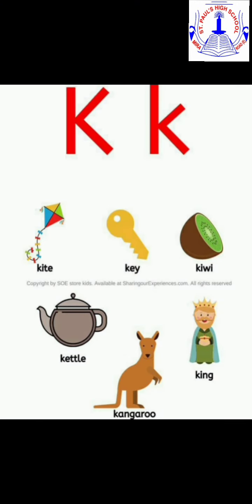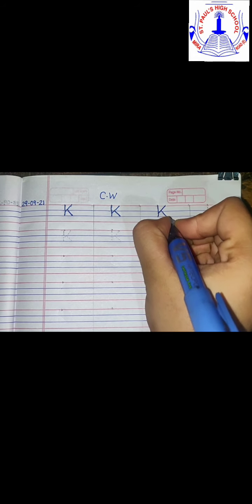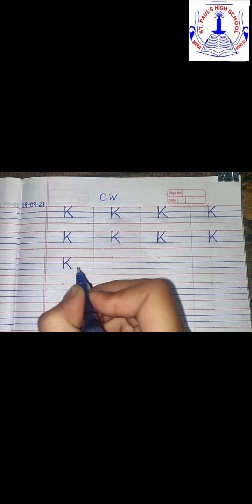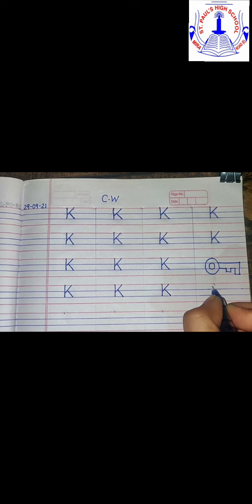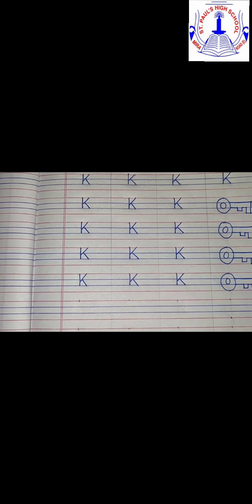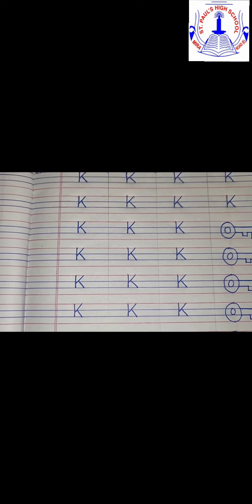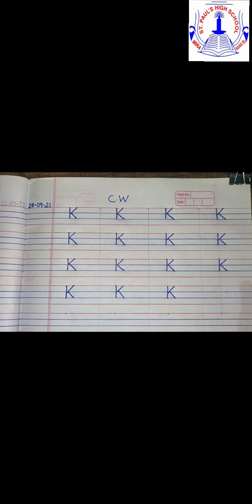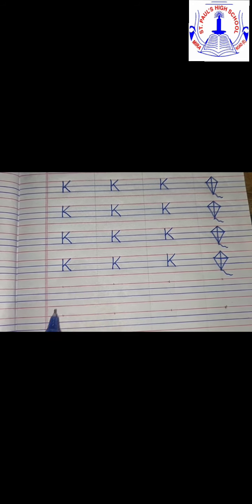TODDLEDOM - NURSERY - Writing Capital Letter K